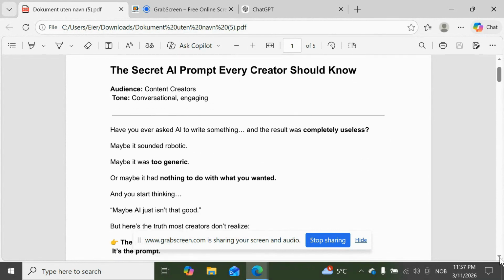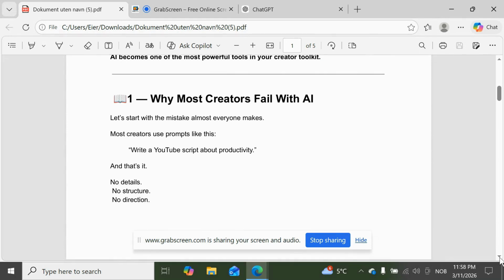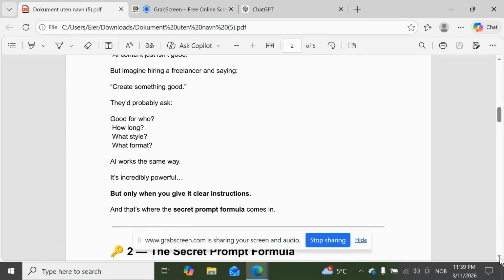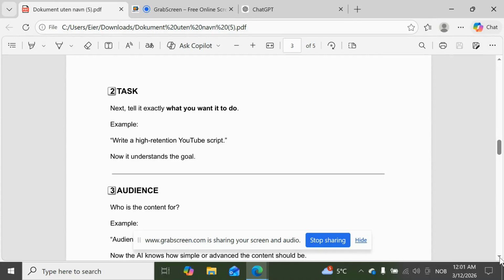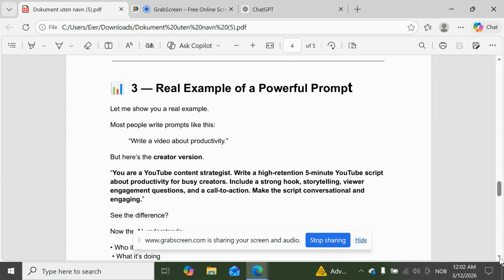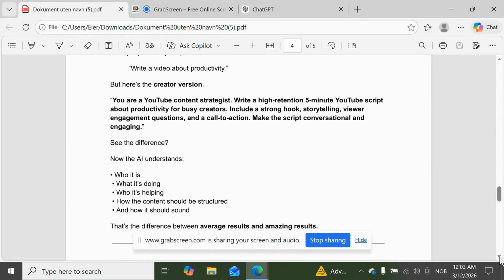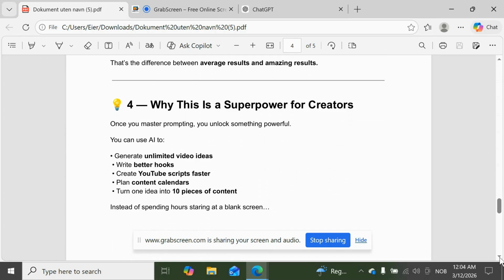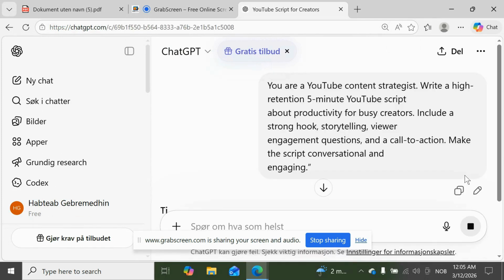The Secret AI Prompt Every Creator Should Know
The AI Prompt Formula Every Creator Should Use
Most creators think AI doesn’t work well.

They ask ChatGPT to write something…
And the result is generic, robotic, or completely useless.

But here’s the truth:

The problem isn’t the AI.

The problem is the prompt.

In this video, I’ll show you the secret AI prompt formula creators use to get powerful results from ChatGPT.

Once you understand this simple structure, you can use AI to:

• Write better YouTube scripts
• Generate endless content ideas
• Plan videos faster
• Create high-quality content with less effort

This simple 5-part prompt formula will completely change how you use AI.

If you're a creator, marketer, or entrepreneur using AI tools, this technique will make your prompts 10x more powerful.